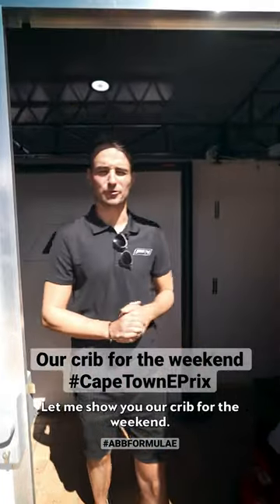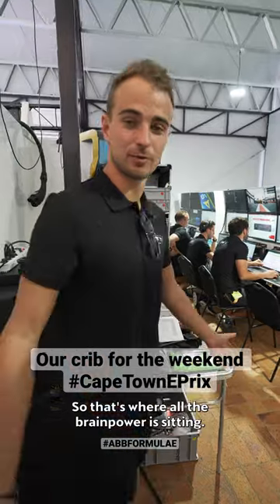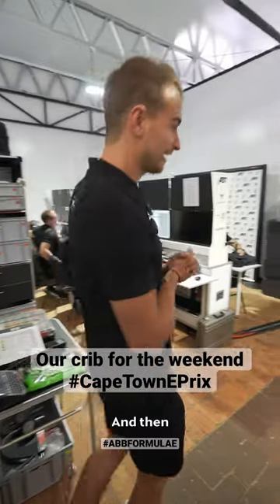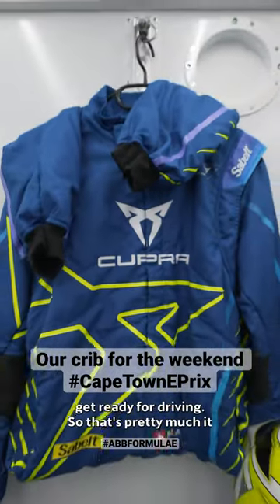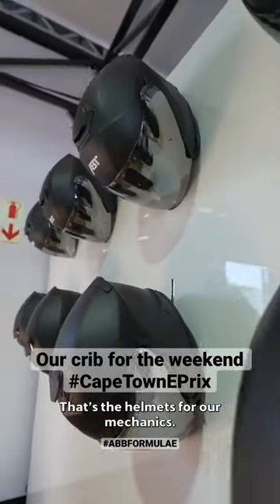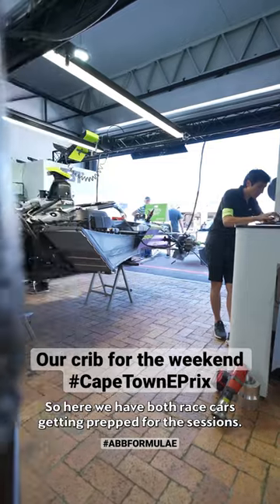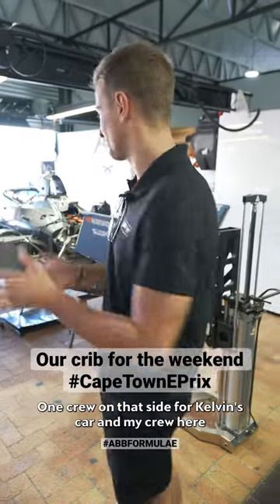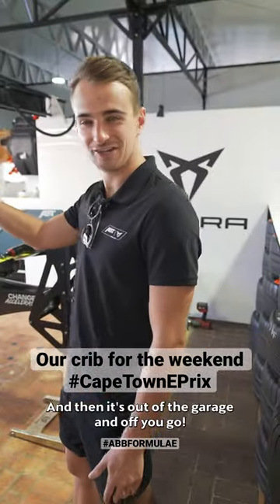Welcome to our crib!✨ Nico Mueller from ABTCUPRAFE team gives us a garage tour